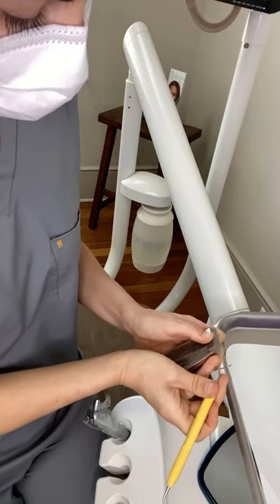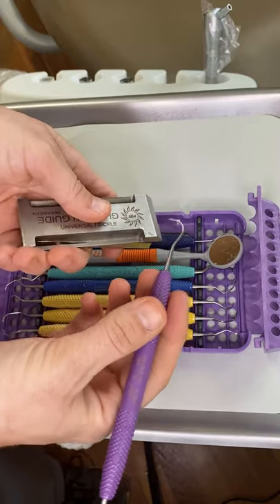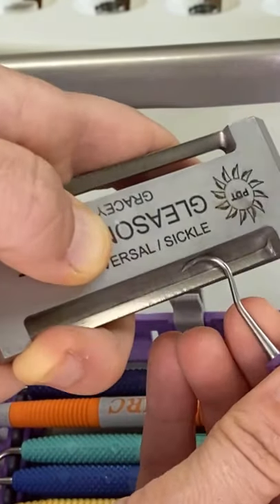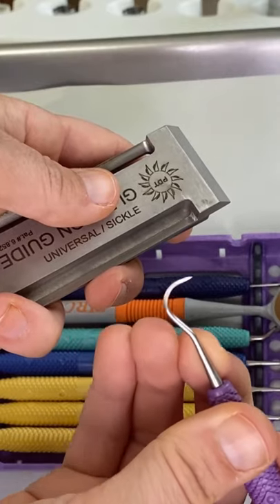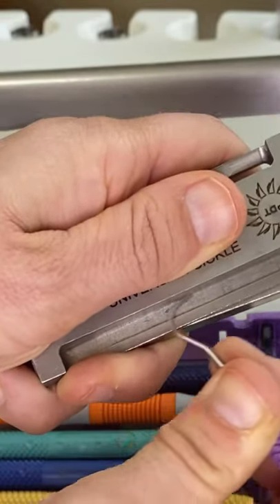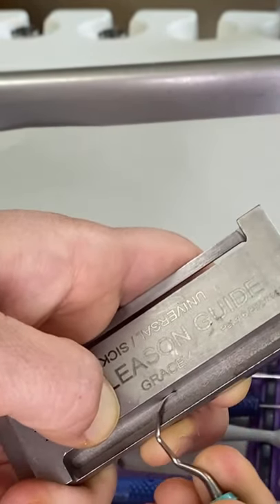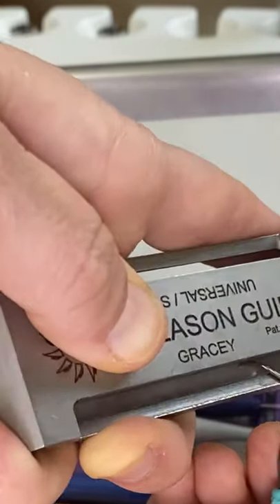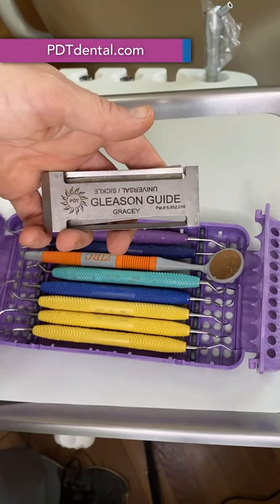Chairside Chat - Gleason Guide from PDT!